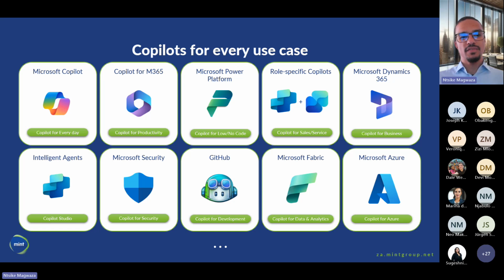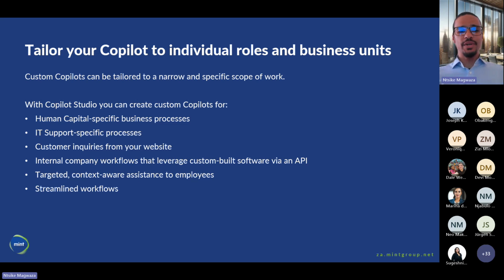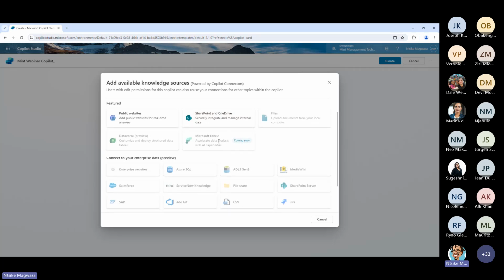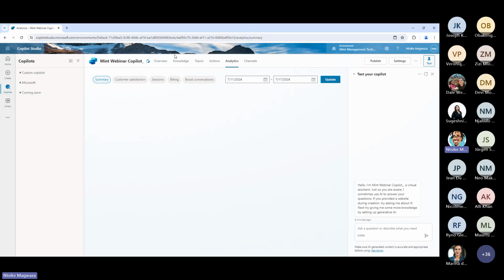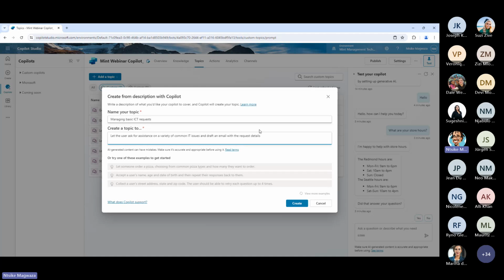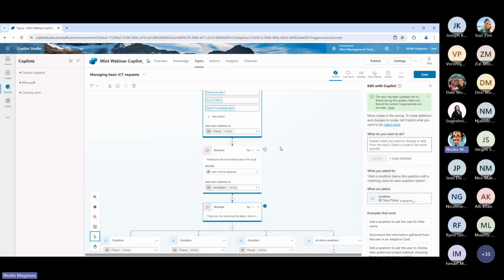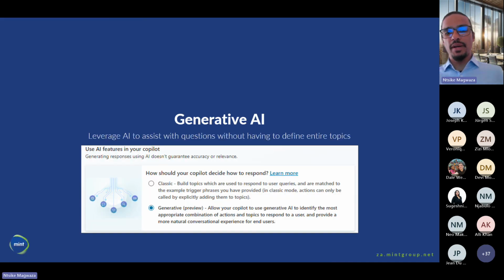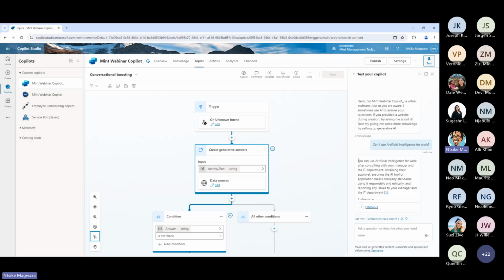Mint Group Webinar: Create Your Own M365 Copilot with Copilot Studio.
Join us for an exciting webinar where we’ll dive into the world of Microsoft Copilot Studio and explore how you can customize your own Copilot. Whether you’re an IT professional, a customer service representative, or a business owner, this session is for you!